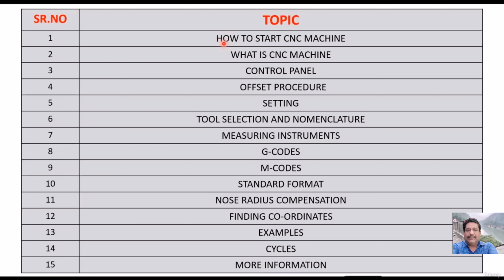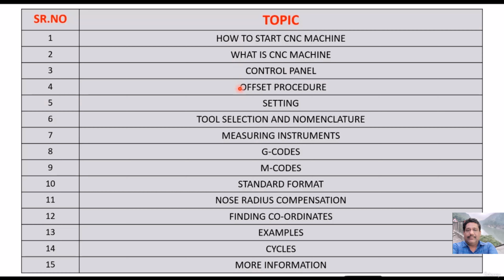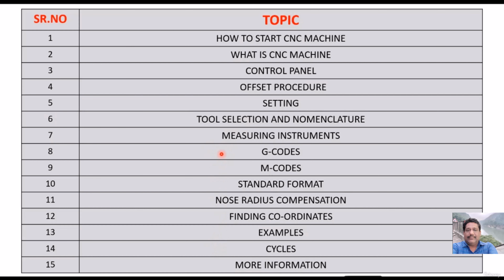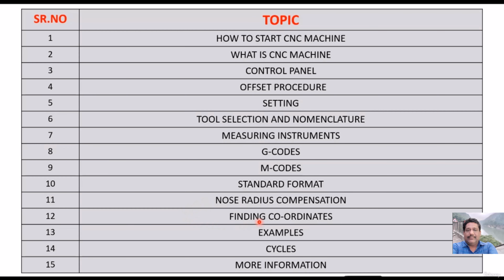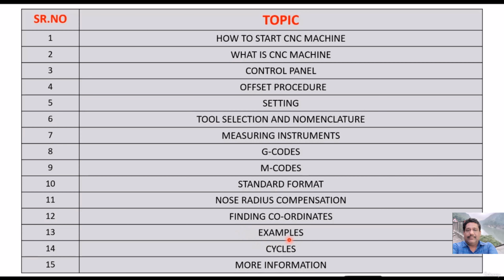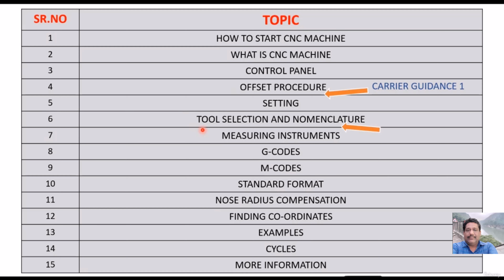CNC Machine and Manufacturing - INDEX - Lecture 01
Welcome to our comprehensive CNC Programming and Operations course! 🚀

Are you ready to invest in yourself and take your skills to the next level? Whether you are a complete beginner or looking to deepen your expertise in CNC technology, this course is designed for you. We’ll guide you step-by-step, starting from the basics and advancing to complex programming techniques.

Introduction to CNC Machines: Learn how to start and operate a CNC machine from scratch.
Understanding CNC Machines: Gain in-depth knowledge of CNC machines, including their components and functionality.
Control Panels and Settings: Master the control panel, offset procedures, and machine settings crucial for CNC operations.
Tool Setting and Nomenclature: Learn how to set tools and understand the terminology used in CNC settings.
Programming Lessons: Dive into G codes, M codes, and the standard programming format essential for CNC programming.
Advanced Programming Techniques: Explore nose radius compensation, coordinate finding, and the use of cycles in CNC programming.
Real-Life Examples: Practice programming with real-life examples, including drilling, threading, grooving, and more.
Additionally, our course includes career guidance videos to help you apply your knowledge, advance in your career, and achieve your goals. From becoming a proficient CNC operator to a skilled setter and programmer, we’ll provide you with the insights you need to succeed.

Join us on this learning journey and unlock your full potential in the CNC industry!